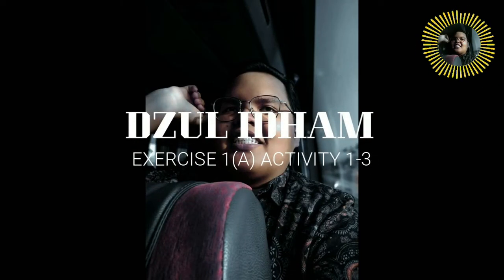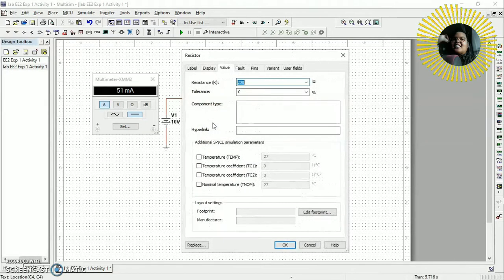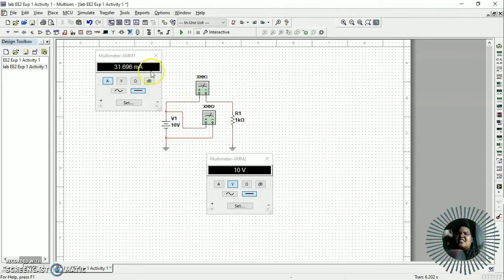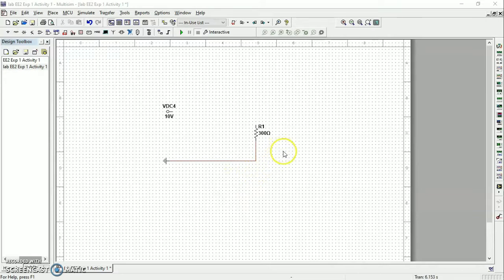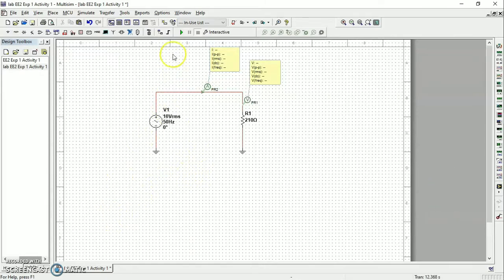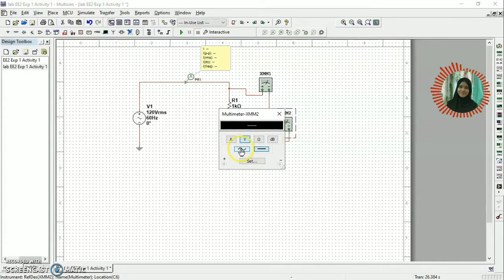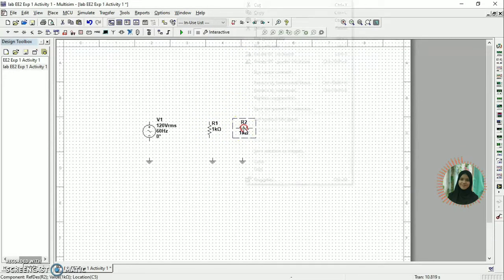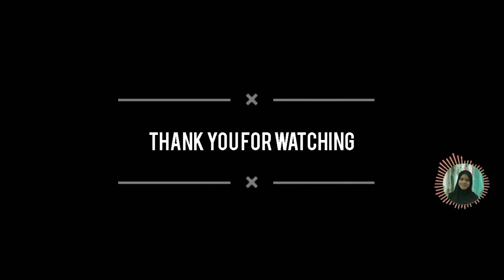ELECTRICAL ENGINEERING LAB 2 | GROUP 3 | SECTION 4 | LABSHEET 1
STALK ME :)